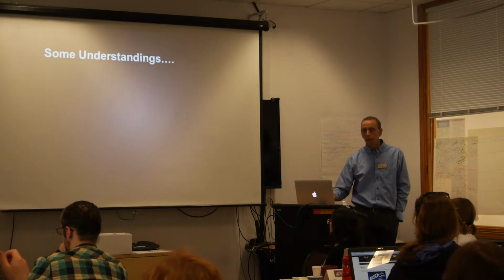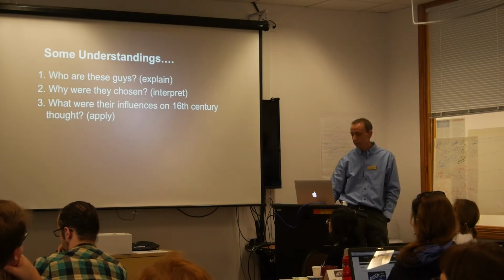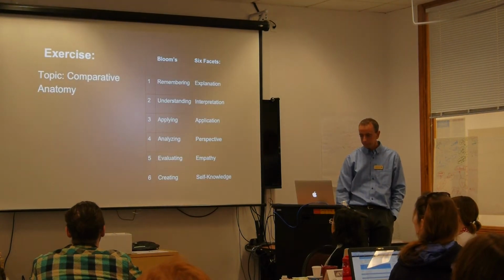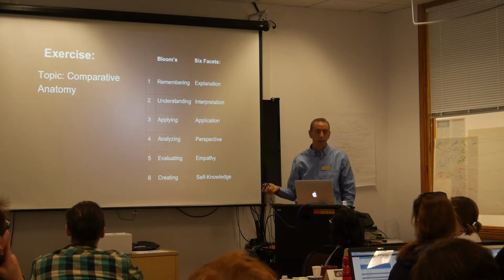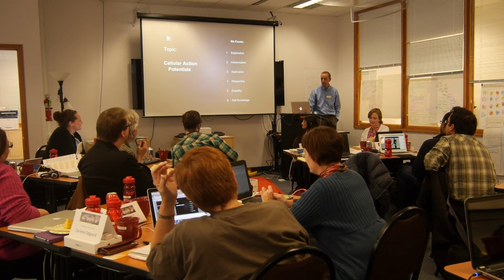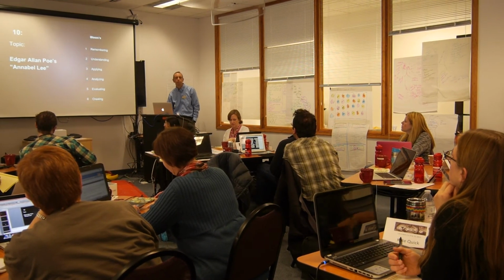6 Facets of Understanding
October 2014 iTeach